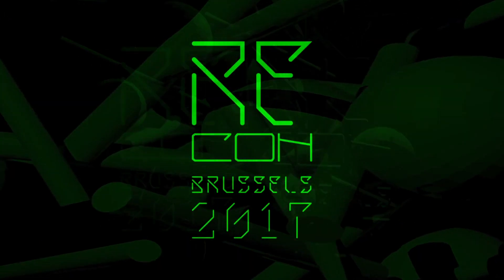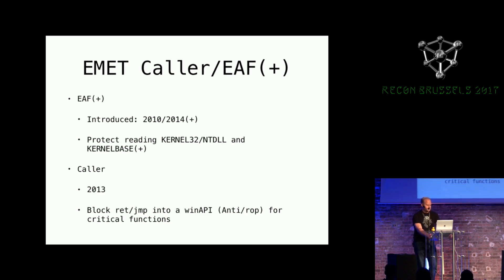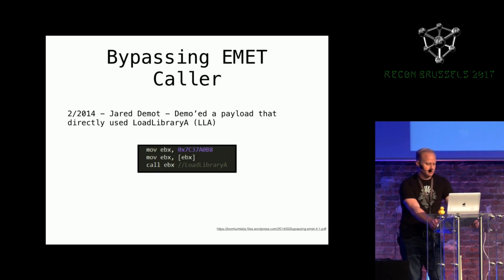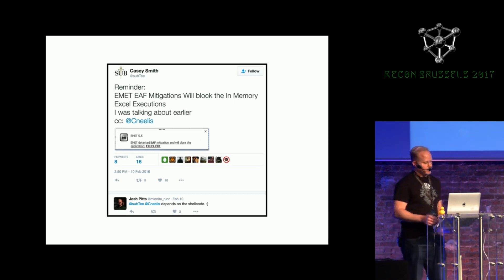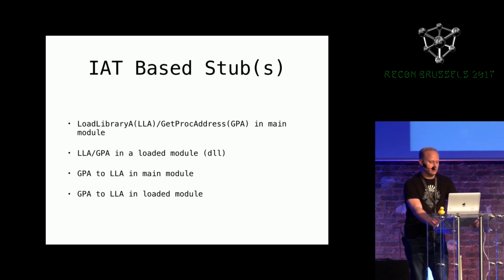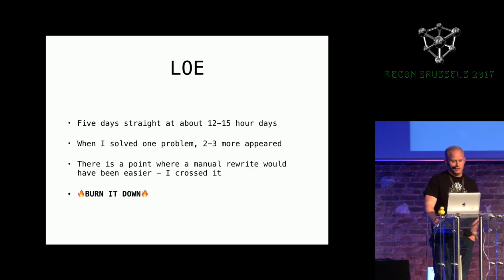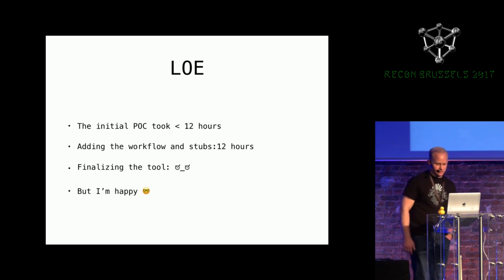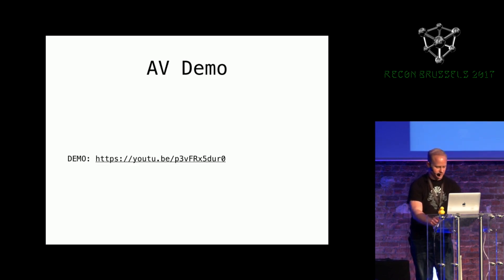recon 2017 Brussels - Teaching Old Shellcode New Tricks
Metasploit x86 shellcode has been defeated by EMET and other techniques not only in exploit payloads but through using those payloads in non-exploit situations (e.g. binary payload generation, PowerShell deployment, etc..). This talk describes taking Metasploit payloads (minus Stephen Fewer’s hash API call), incorporating techniques to bypass Caller/EAF[+] checks (post ASLR/DEP bypass) and merging those techniques together with automation to make something better. There will be lots of fail and some win.

By: Josh Pitts